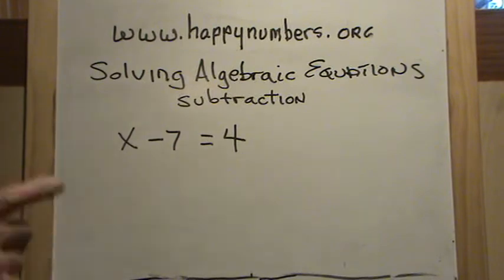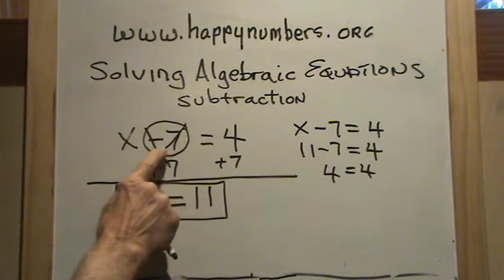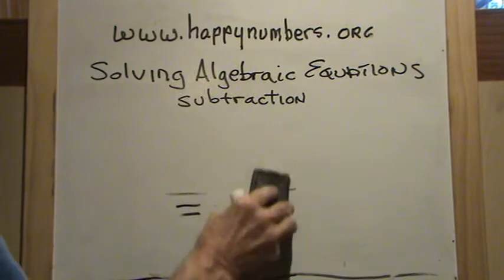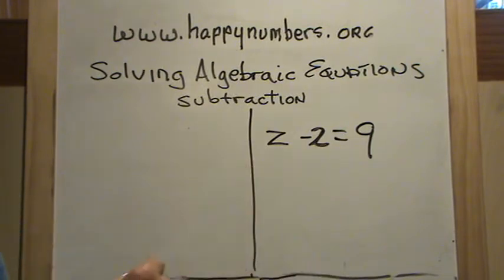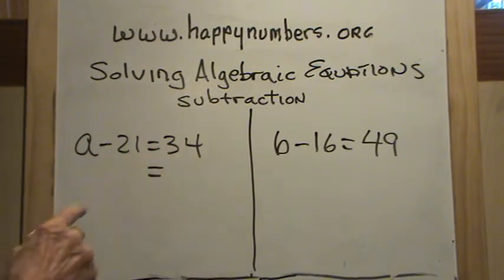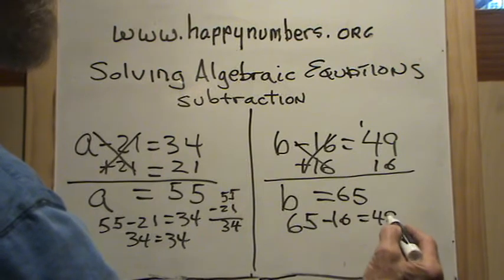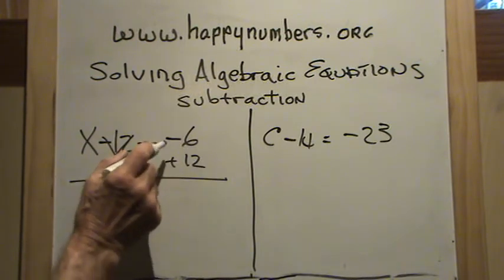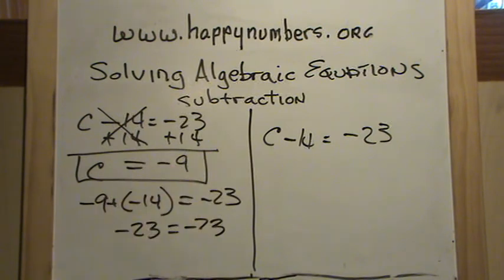05 Solving Algebraic Equations by Subtraction